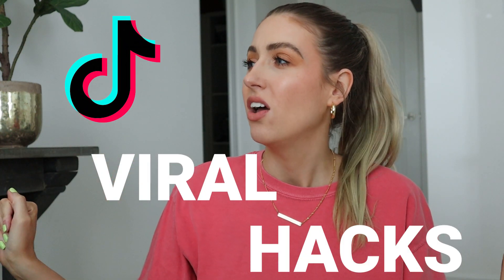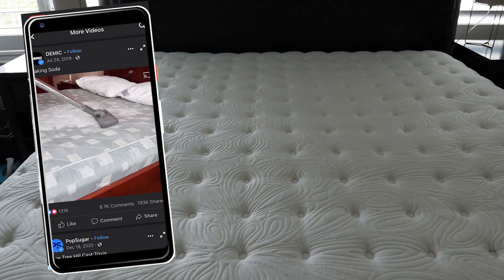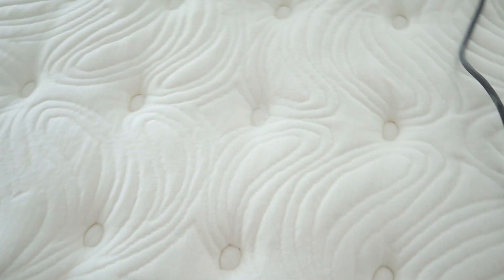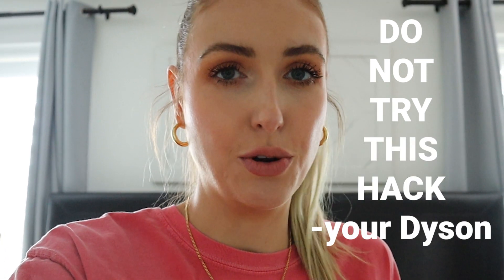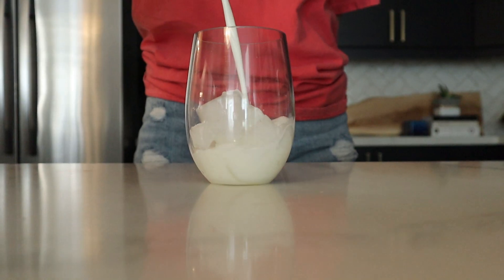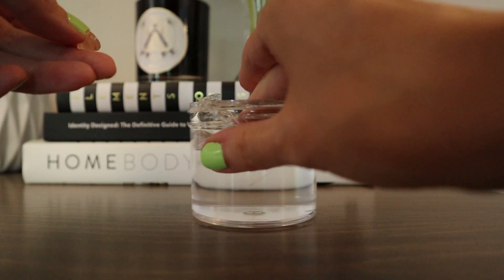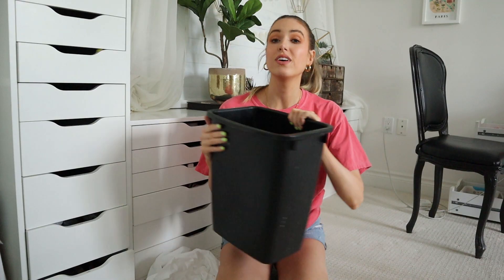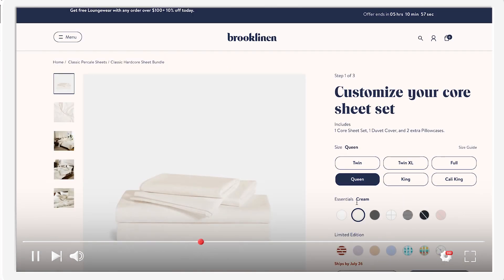Testing VIRAL HACKS I Found on TIK TOK... what's worth trying!?